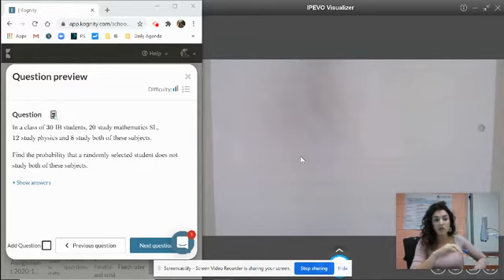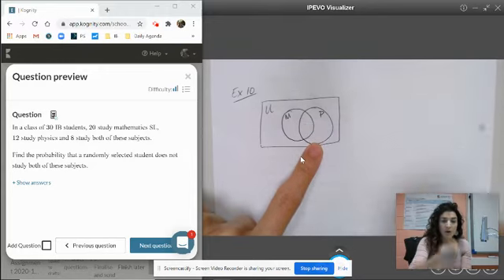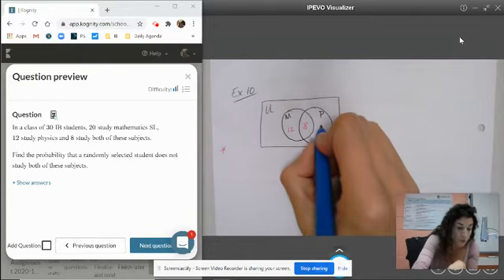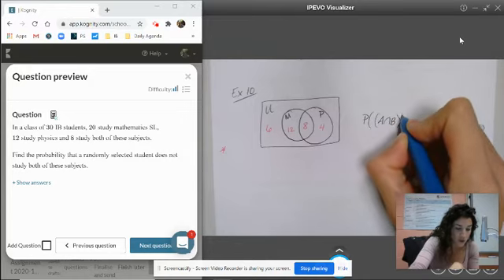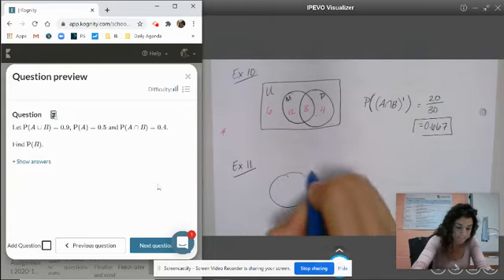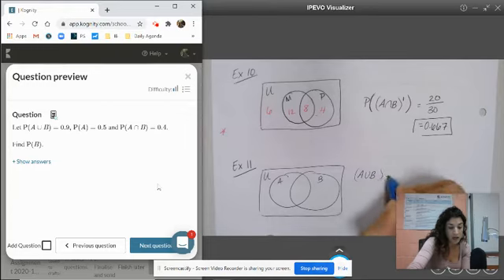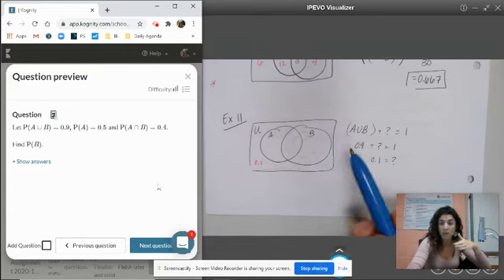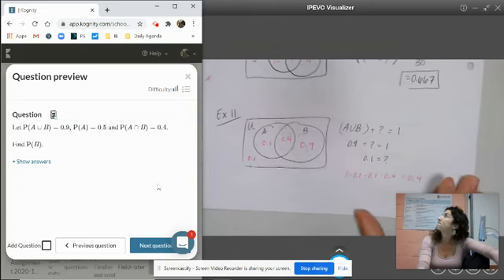9.2 Notes C3